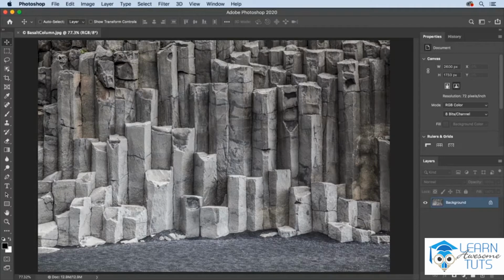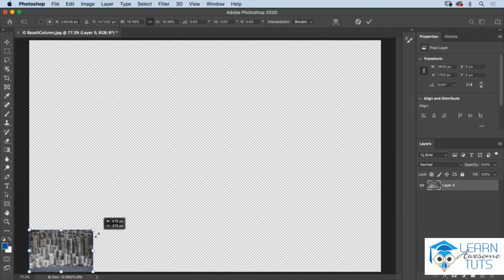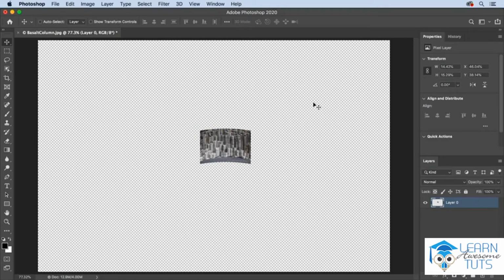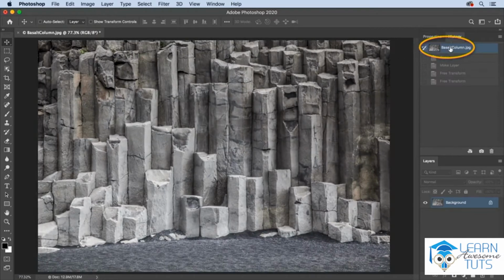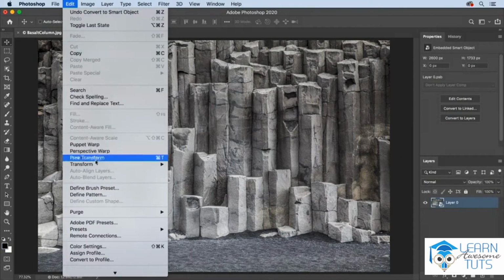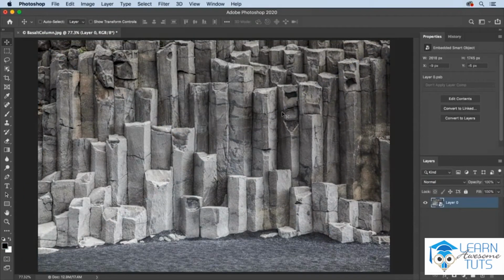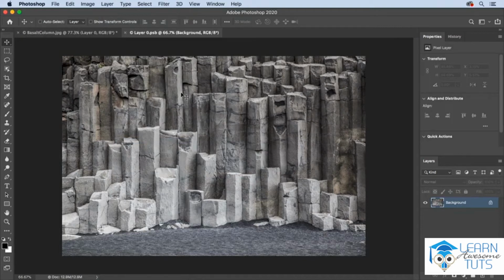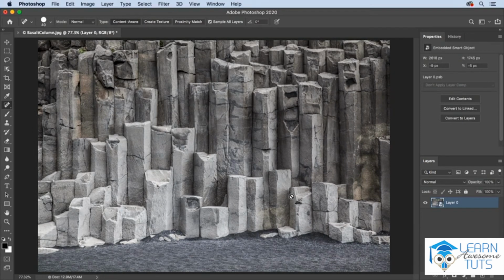49 The advantage of Smart Objects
The advantage of Smart Objects